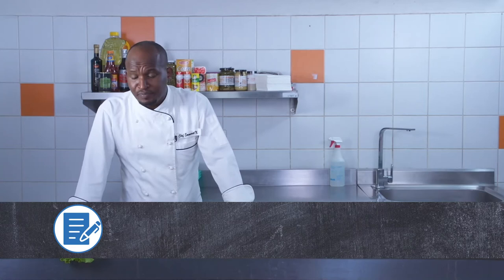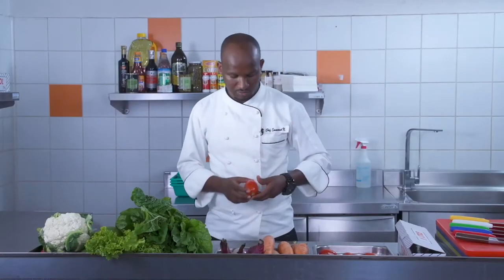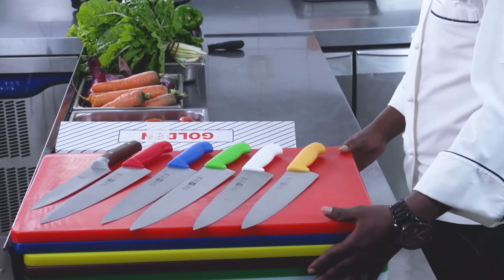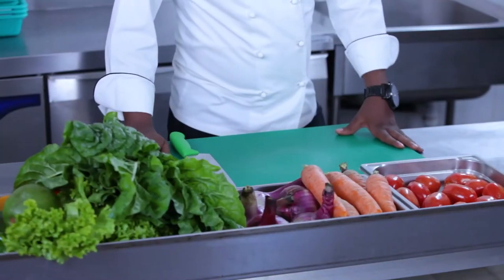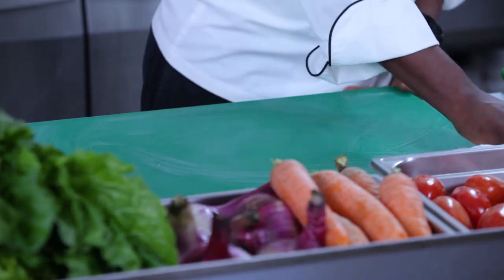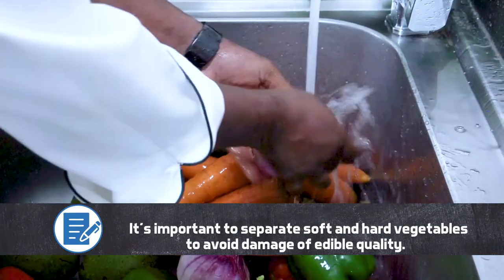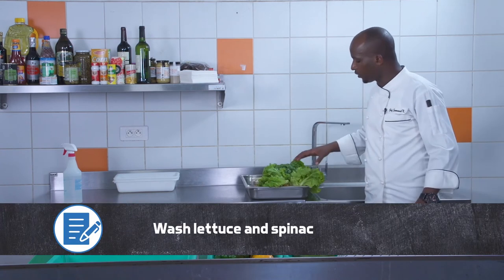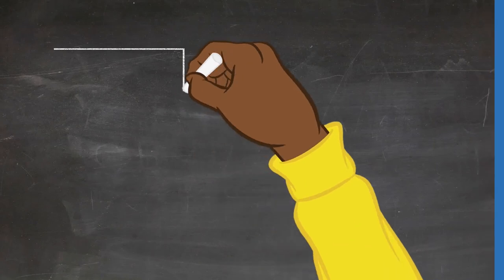Culinary - Level 3 - Vegetables Mise en Place - 1 of 4